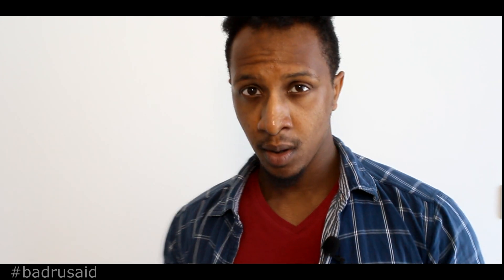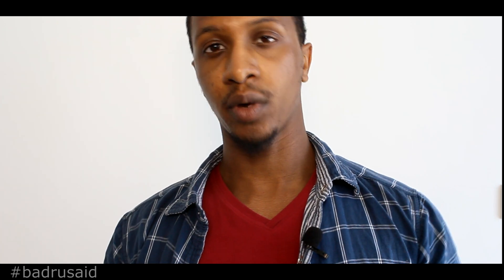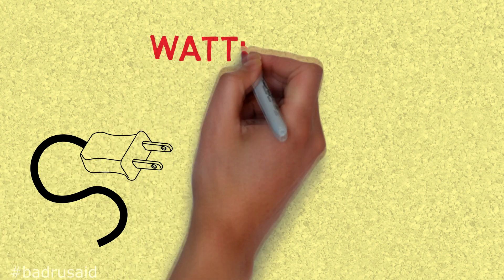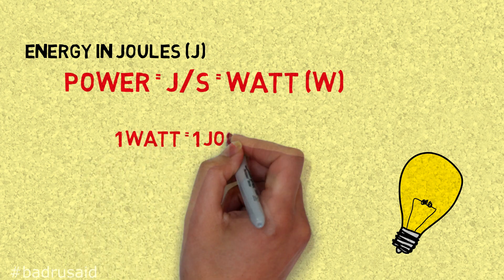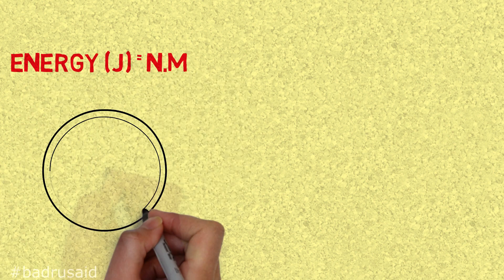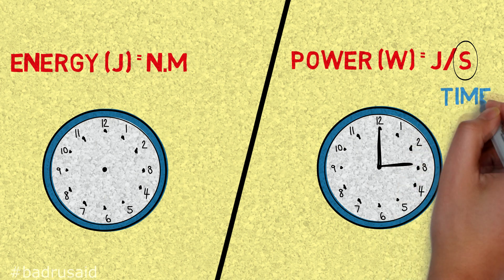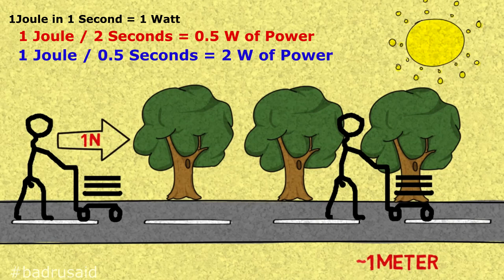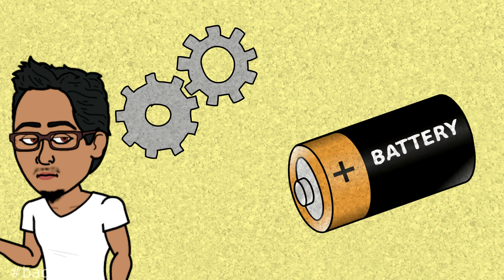How Much Power Is 1 Watt (Power Unit Explained)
Physics Basics Series: Explaining How Much Power Is 1 Watt